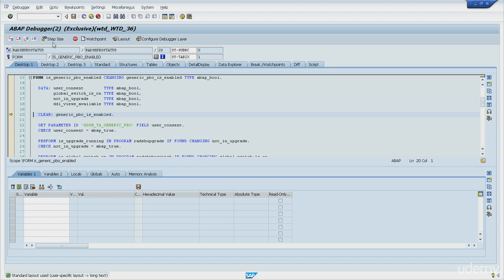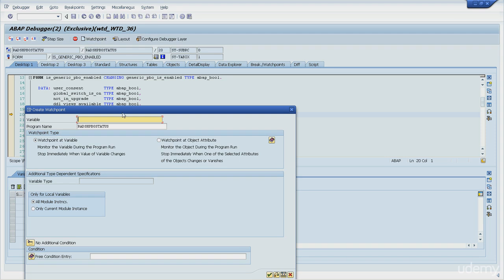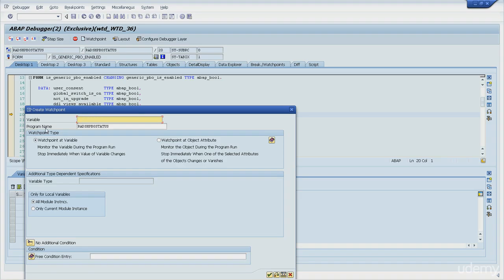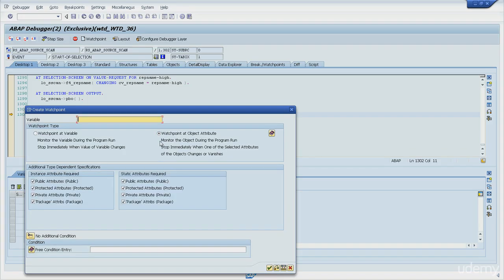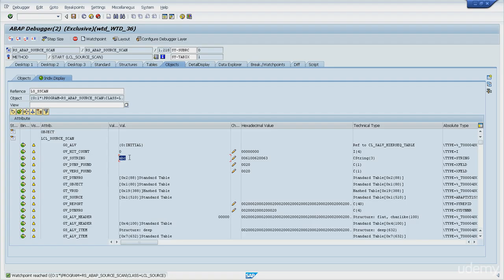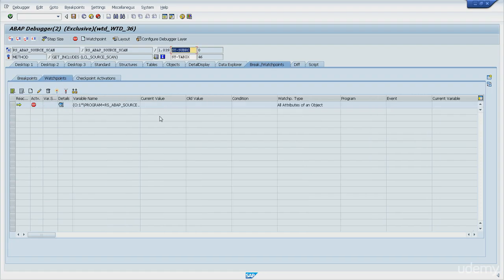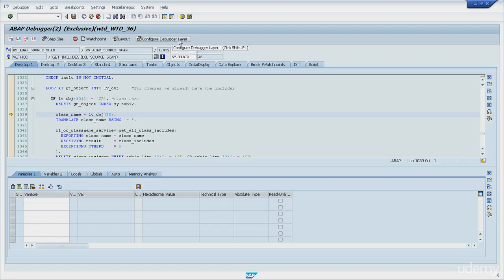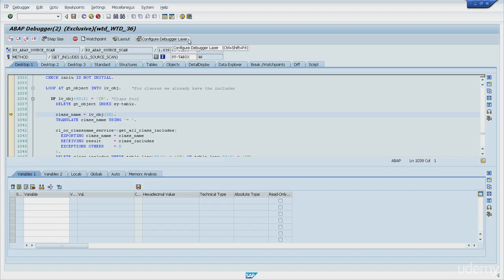3. Exploring the tool bar Advanced monitoring with watchpoints